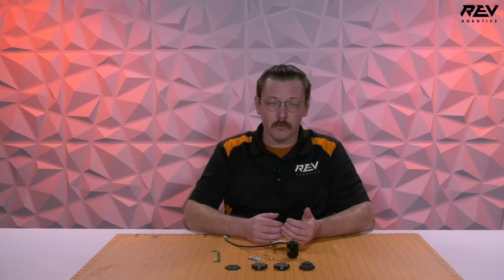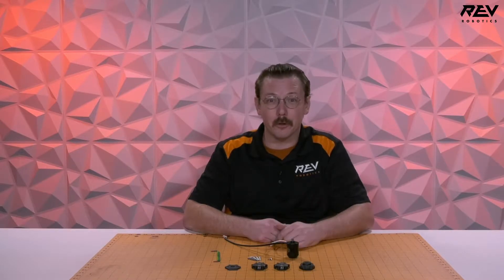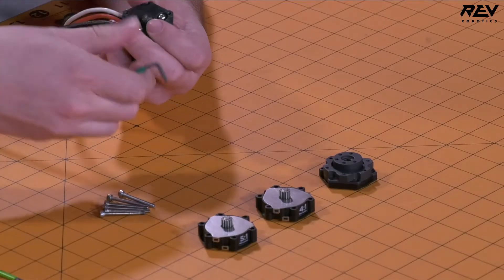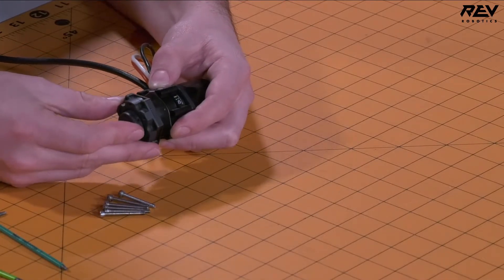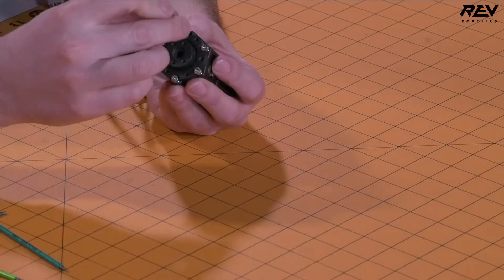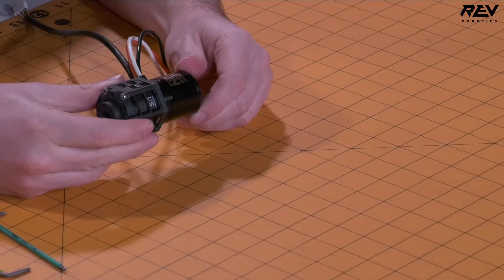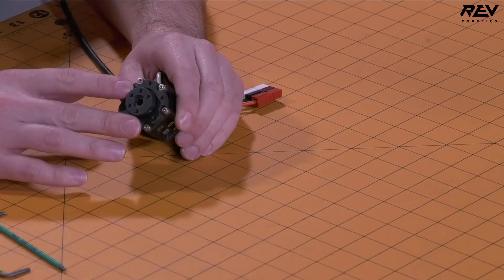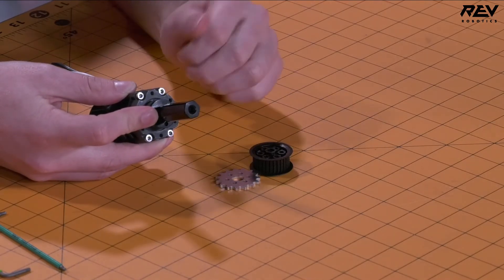Using NEO 550 with the UltraPlanetary Gearbox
Looking to use the UltraPlanetary Gearbox with a NEO 550? Follow along with Mack as he walks through the process and things to consider when using the UltraPlanetary!

Assembling the UltraPlanetary Gearbox - 1:05
Gearbox Load Rating Overview - 4:05
Driving Mechanisms for FRC - 4:50